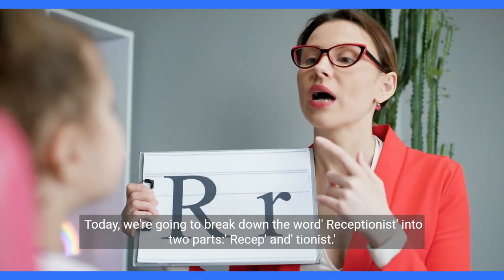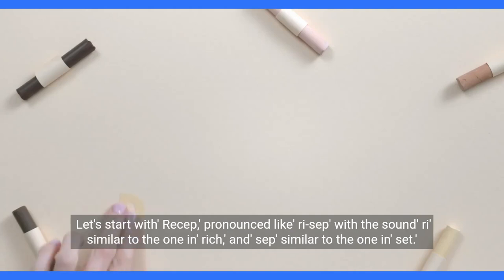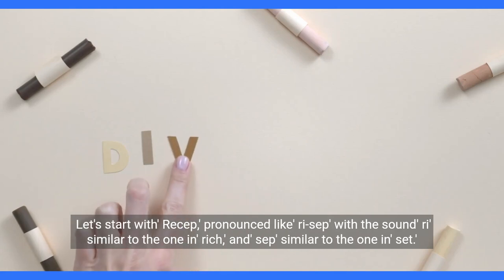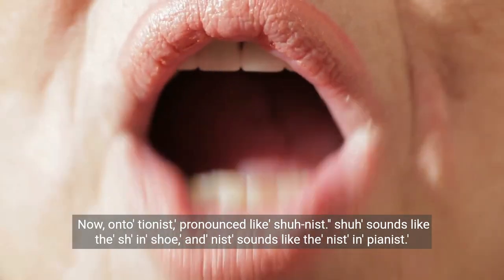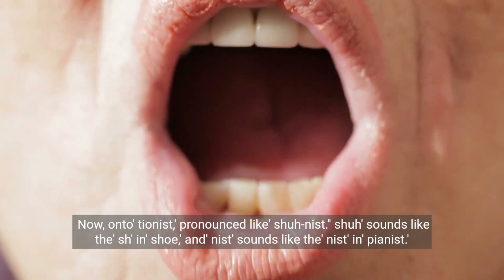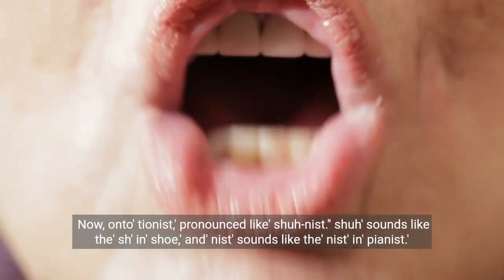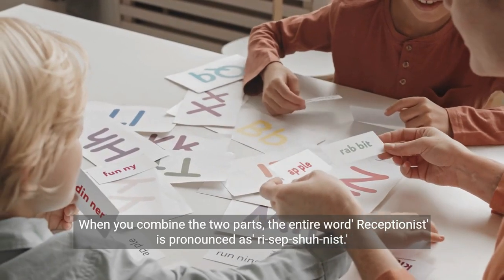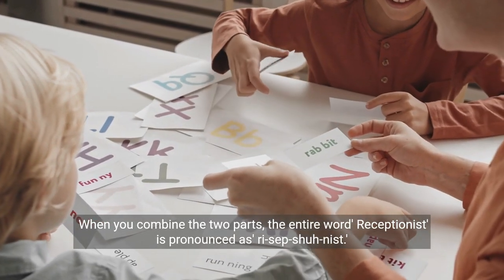How to pronounce english words correctly|How to pronounce english words for beginners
+ Writing For & Other Adult Learners Of English. Write Right!
+ Stop Fat Storage
+ Fat Burning Fingerprint- Huge Weight Loss Offer For 2019- Jan Launch!
+ How One Woman Discovered the Female Fat-Loss Code Missed by Modern Medicine And Lost 84lbs
+ New Unique Weight Loss Method - Blue Heron Health News
+ 1 Week Diet - Epic New Weight Loss Offer For 2019! Time To Crush It!
+ A Real Product That Actually Helps Kids!